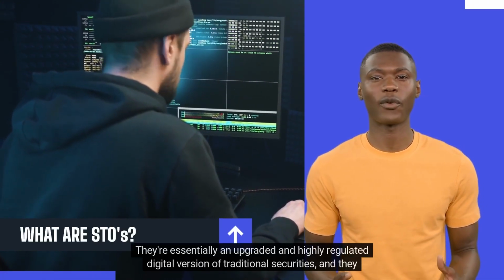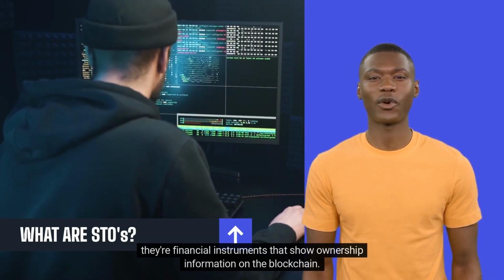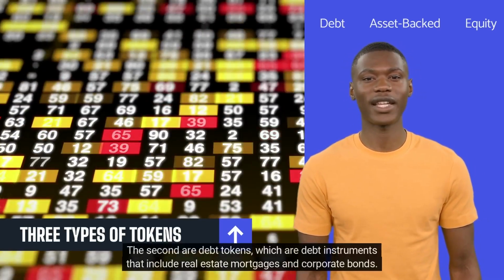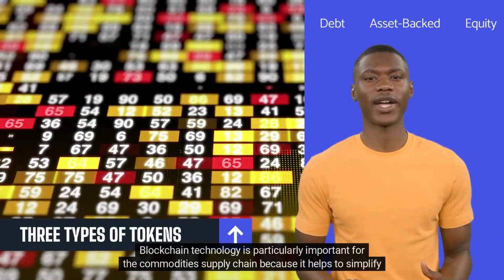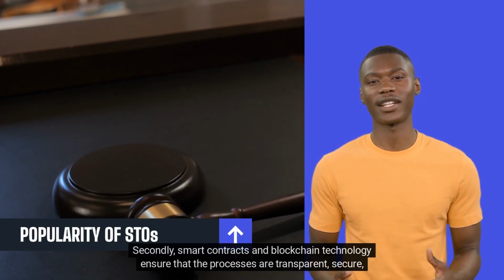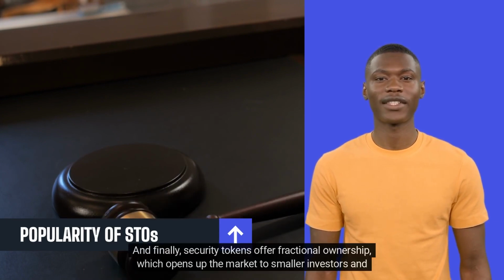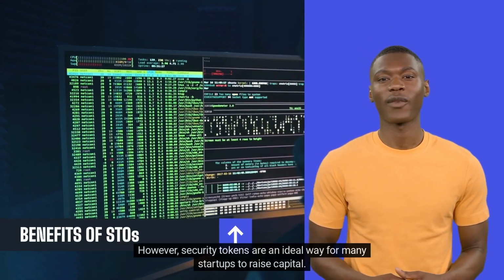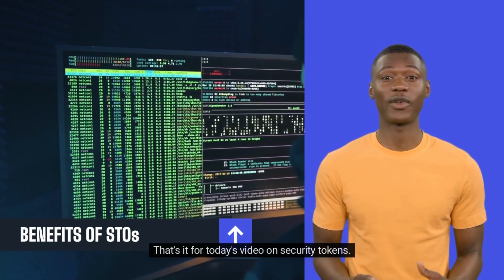The Benefits of an STO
Are you curious about Security Token Offerings (STOs) and how they work? Look no further than this video!

In this informative video, we'll explain what STOs are, how they differ from Initial Coin Offerings (ICOs), and why they're becoming an increasingly popular way for companies to raise funds. You'll learn about the legal and regulatory framework around STOs, the benefits they offer to investors, and how they can potentially transform the financial industry.

Whether you're an experienced investor or new to the world of cryptocurrencies and blockchain, this video is a must-watch for anyone interested in staying ahead of the curve. Join us as we explore the exciting world of Security Token Offerings and their potential to change the way we invest. Don't miss out on this informative and engaging video!

eBook - The Definitive Guide to DAOs